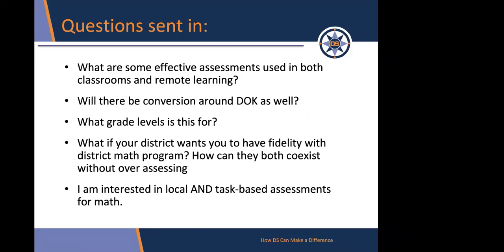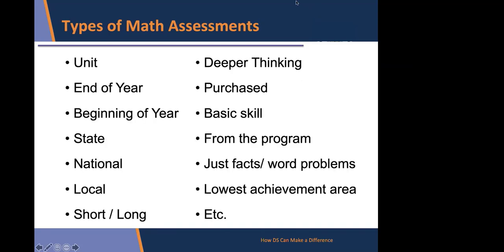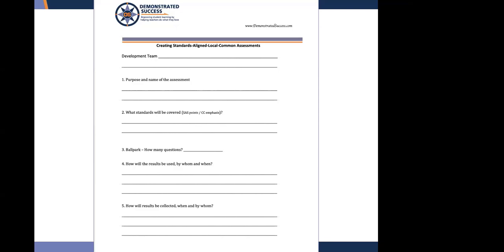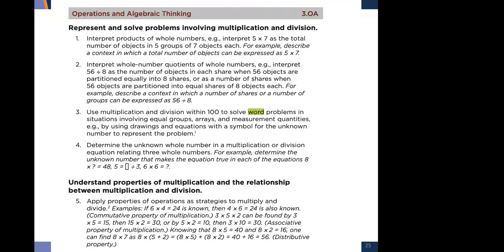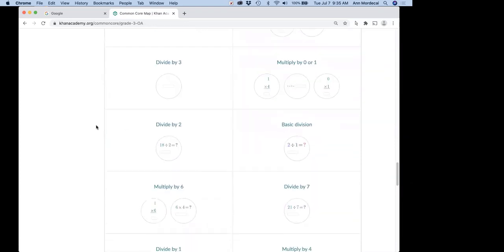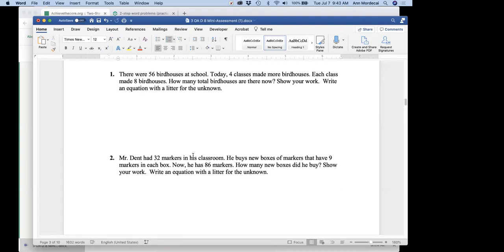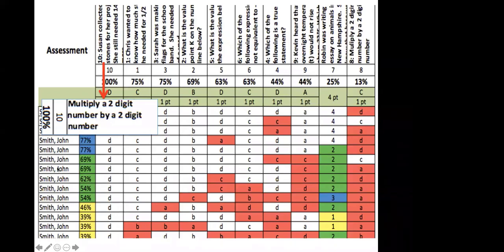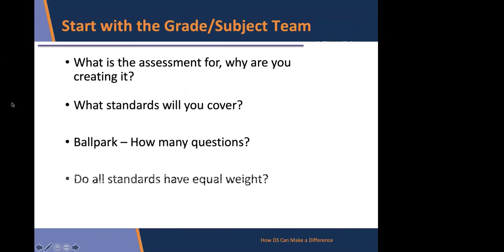Creating Local Assessments for Math